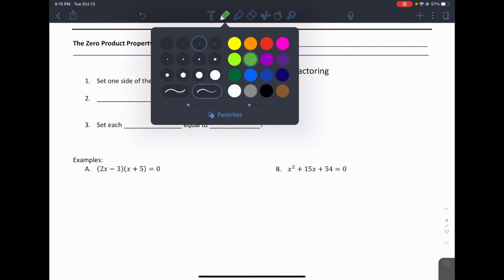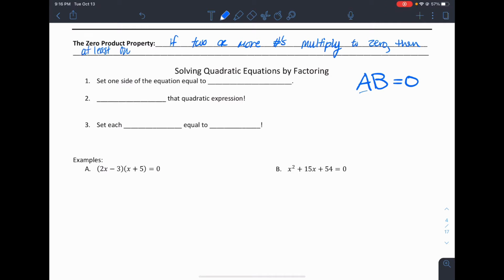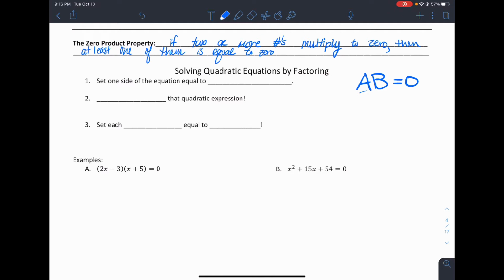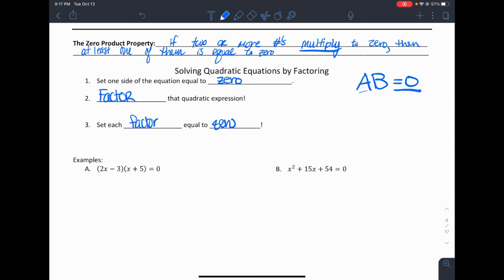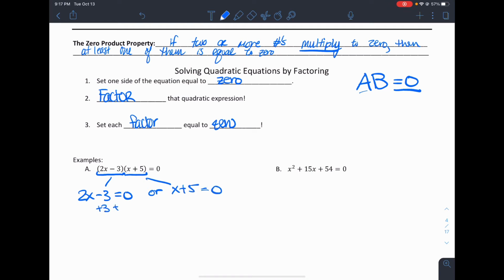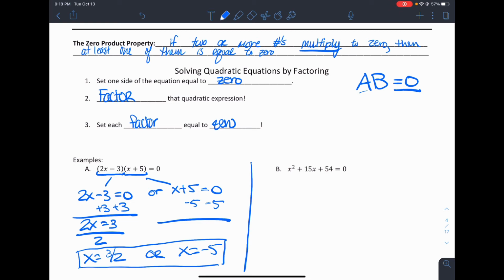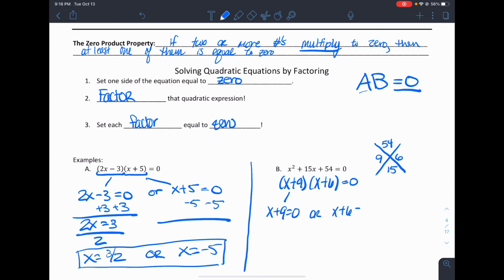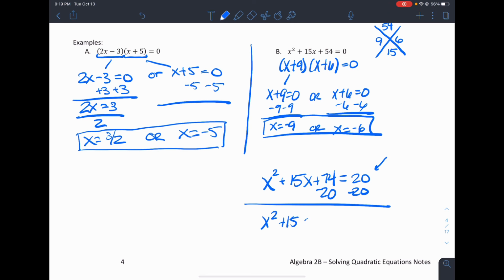Algebra 2B - Unit 2 - Solving Quadratics by Factoring and the Zero Product Property